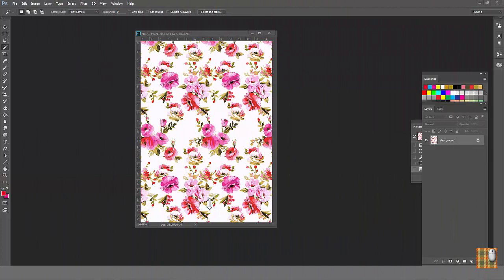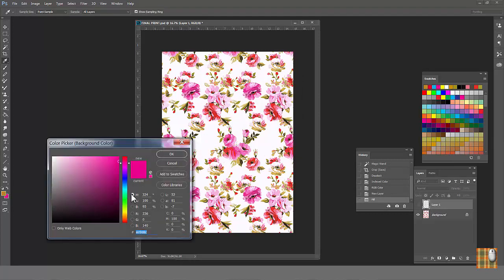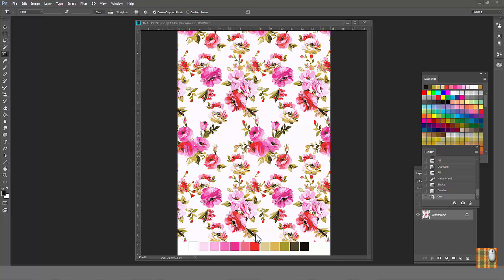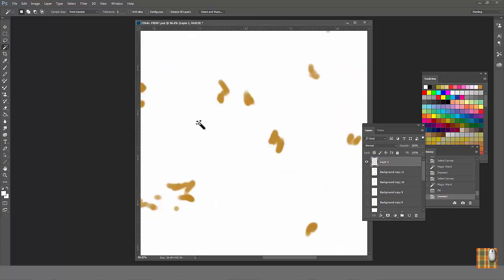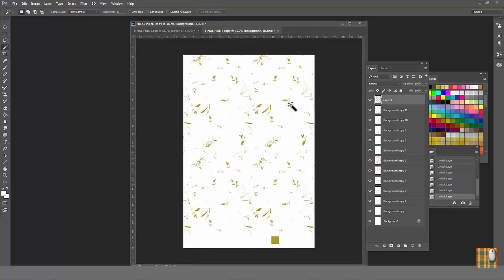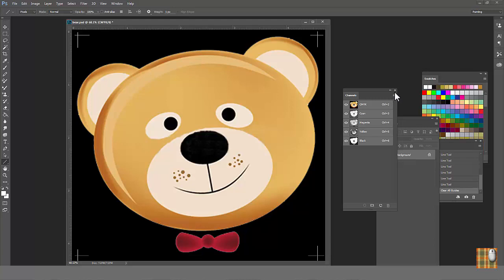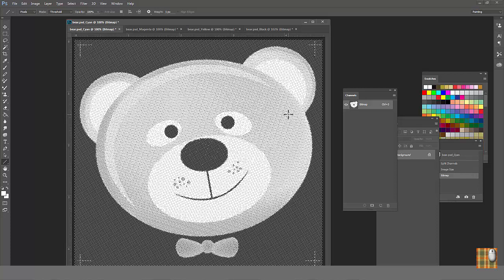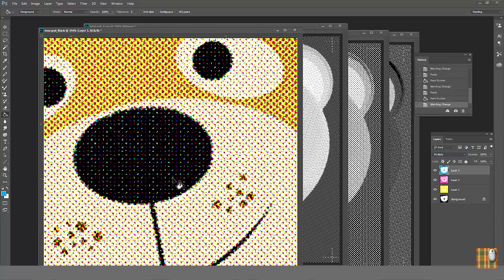Chapter 11. HOW TO DO COLOR SEPARATION IN PHOTOSHOP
Photoshop for Textile. PRINT Design. HOW TO DO COLOR SEPARATION IN PHOTOSHOP